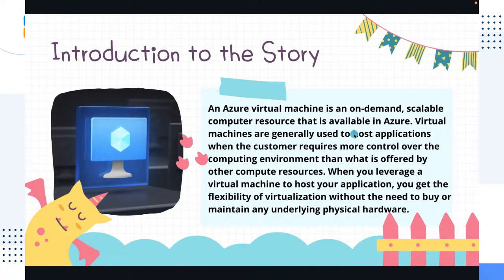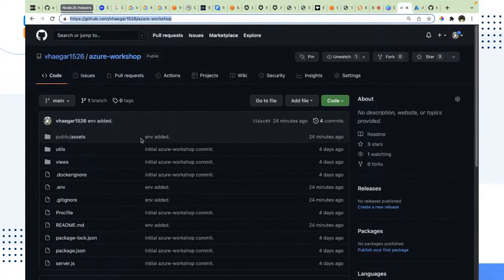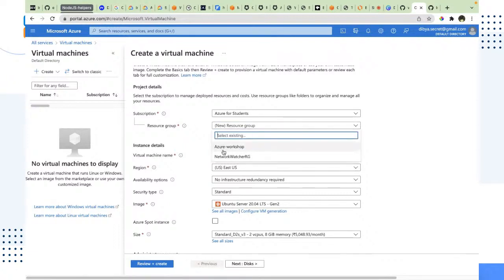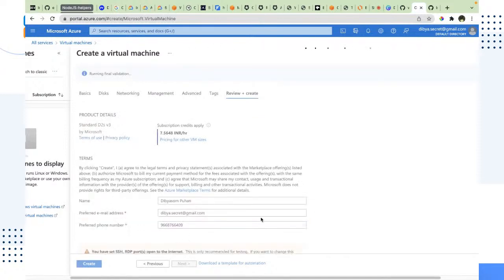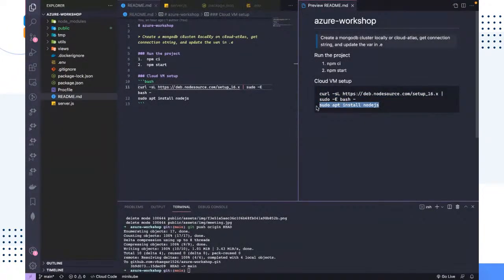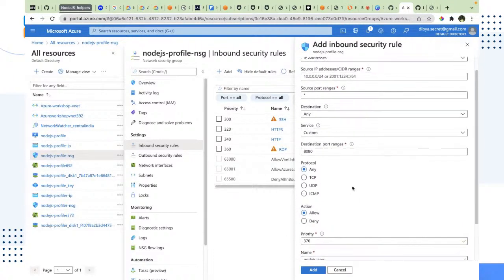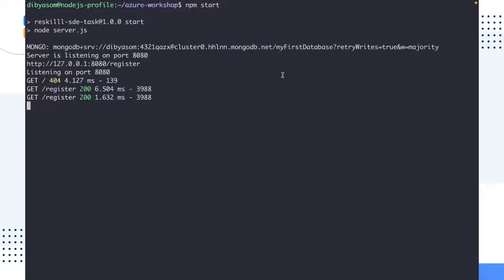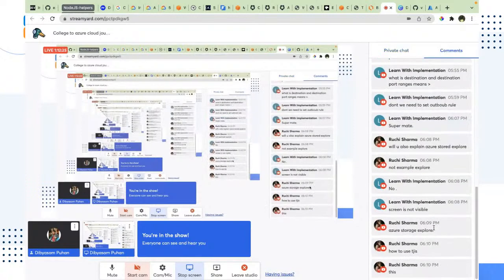College to azure cloud journey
The purpose of this session would be to understand the fundamentals of Microsoft Azure.

Points to be covered in the session:
1) How to create Azure login/password and account
2) Set up Subscription (benefits for Students)
3) Host an application
4) Set up a Virtual Machine.